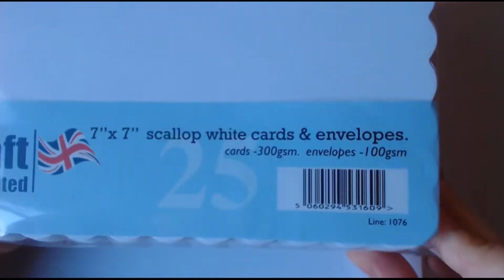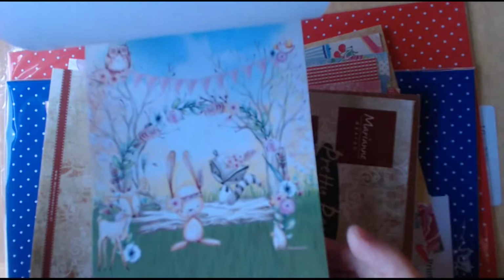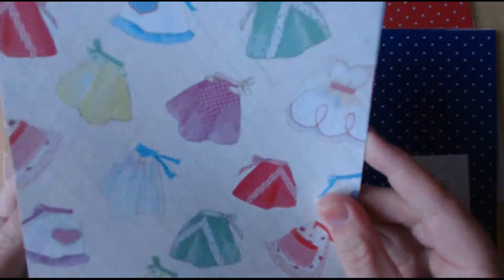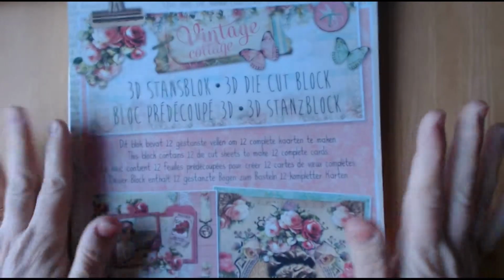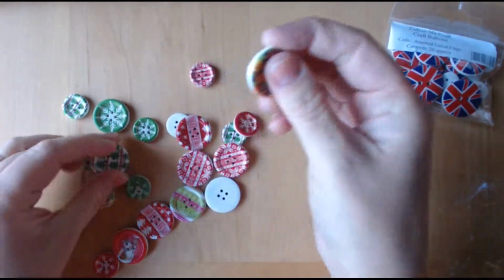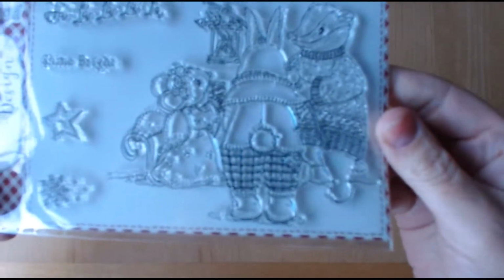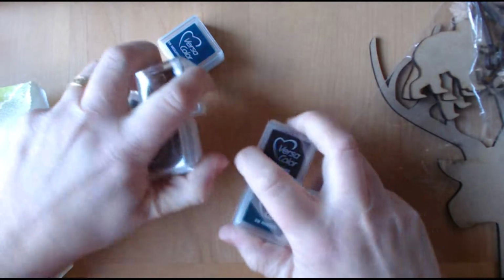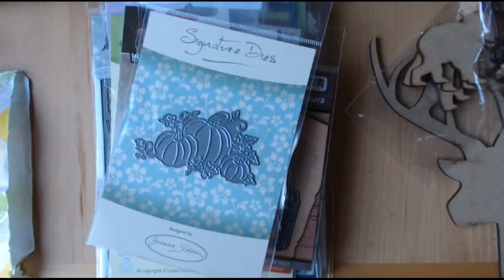Crafting Live Peterborough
My crafting haul from Crafting Live, Peterborough.